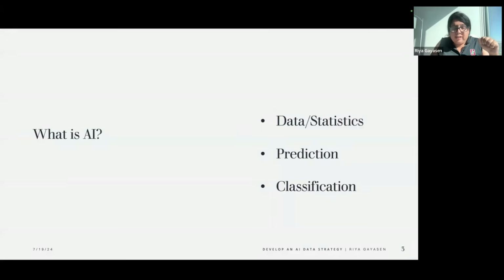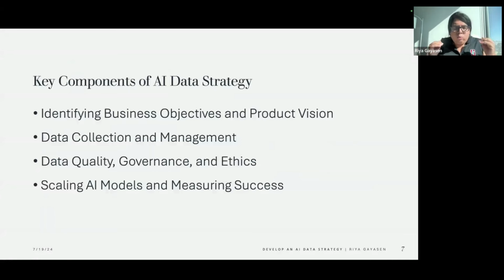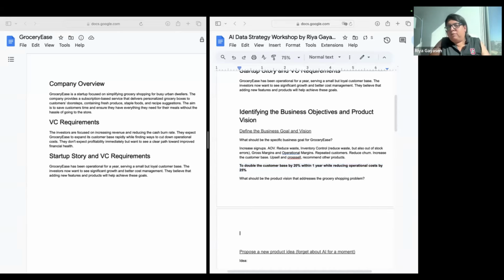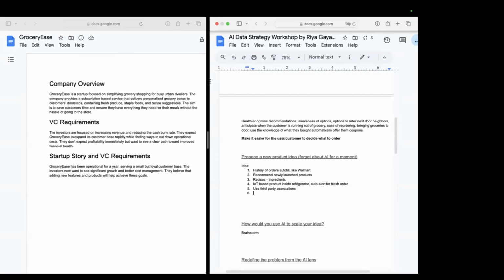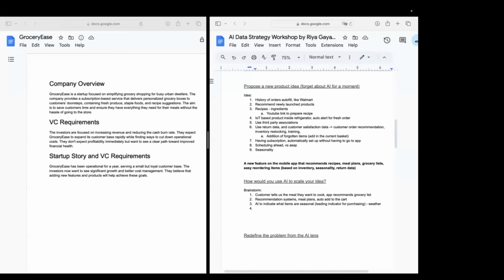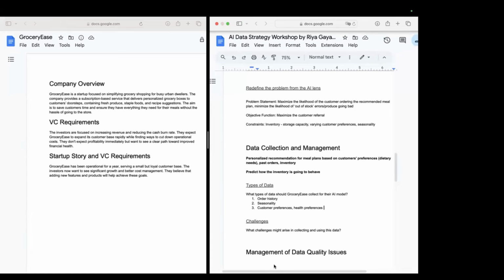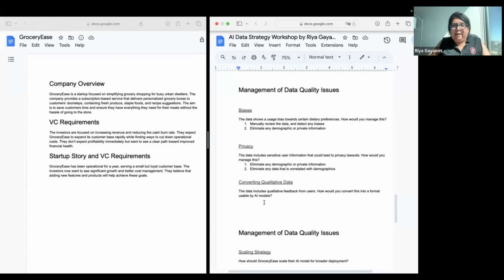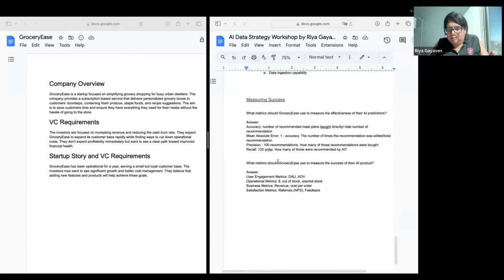Workshop Develop an AI Data Strategy - AI PM Community Session #57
Become a world-class AI product manager by joining our AI/ML Product Management Cohort.

This workshop, led by Riya Gayasen (AI Product Lead), equipped AI product managers with the essential skills to develop and implement effective AI data strategies aligned with business goals. Participants gained insights into AI fundamentals, data management best practices, ethical considerations, and techniques for building and scaling AI solutions, with a focus on practical applications and real-world case studies.

If you wish to participate in our community sessions, we are offering our AI PM community sessions for free and open to the public every Friday at 9:00 AM PST. Don't miss out on this incredible opportunity to grow in the AI product management field.

Become a world-class AI Product Manager!

Join our 4-week live online program with a small group of other product managers, learn the necessary concepts for navigating through the AI/ML space and being an effective PM, get year-round access to expert workshops, learning material, and coaching to help you become a great AI/ML product manager, and gain lifetime access to a community of high-caliber peers for networking and support in the AI/ML community.